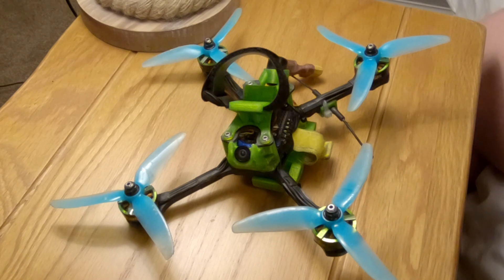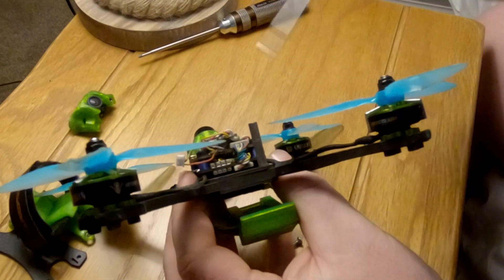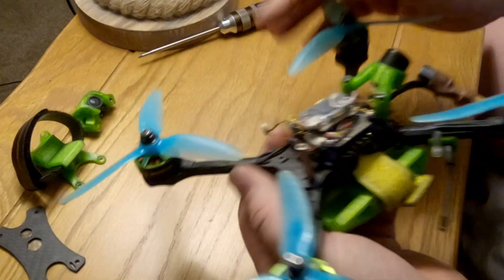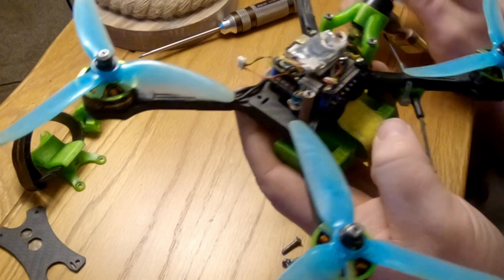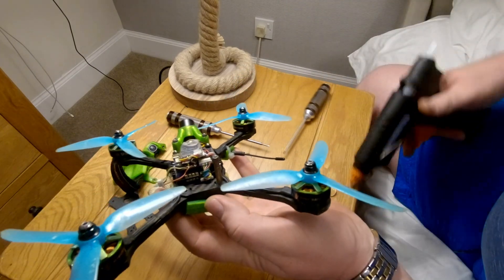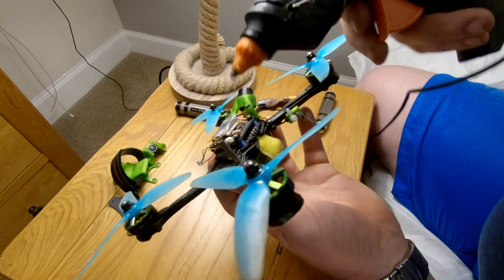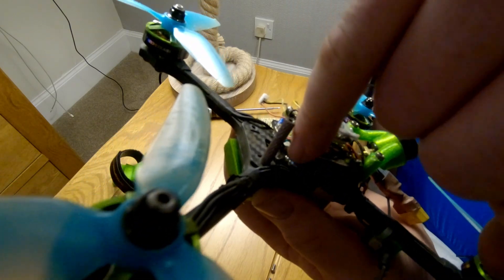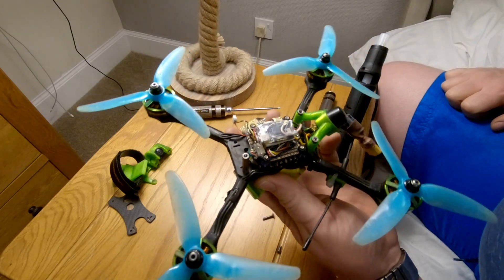OMNIBUS F4 V6 - TYPHOON 32 35AMP ESC - RC QUICK FIX - UPDATE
Hi guys in the video i show the issue i have had with the omnibus f4 v6 and its only a small one.

omnibus f4 typhoon 32

my soldering station